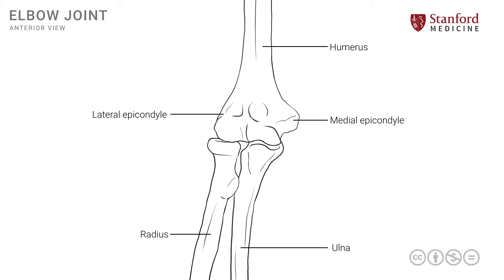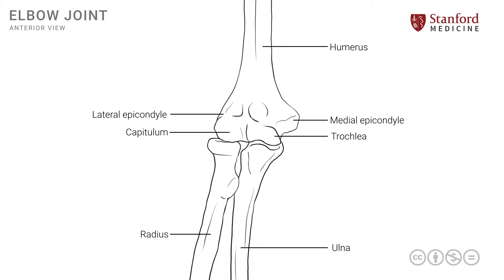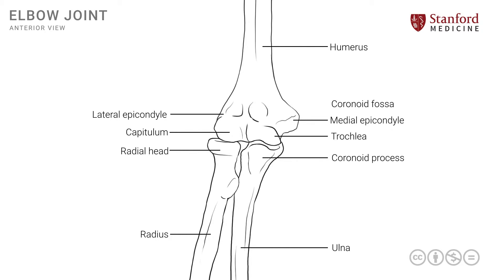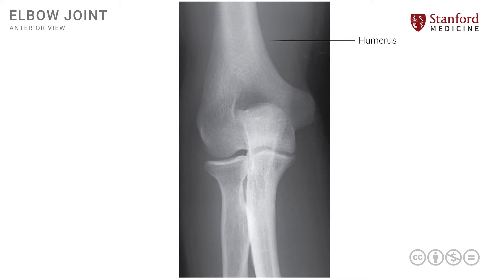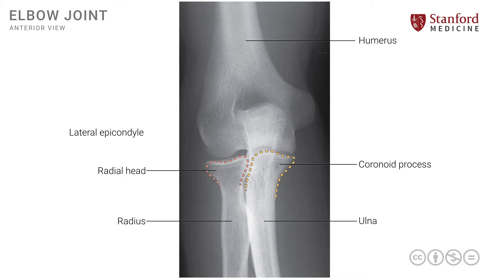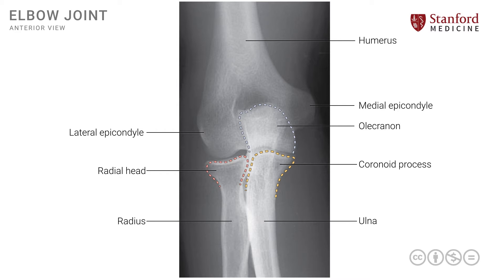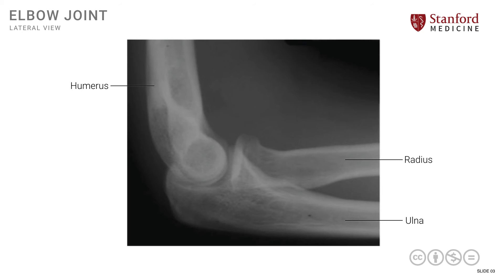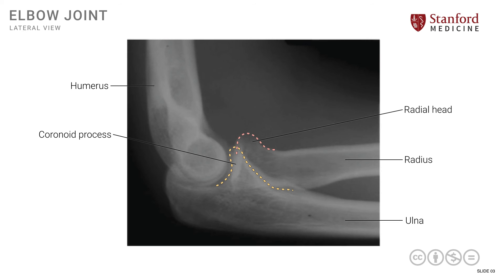Anatomy of the Upper Limb: Osteology of Elbow Region and Elbow Joint